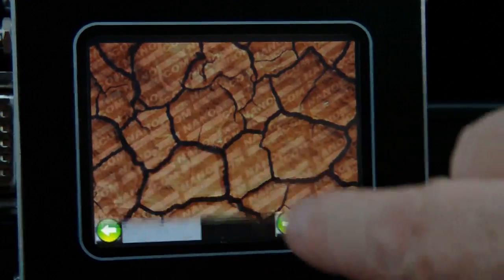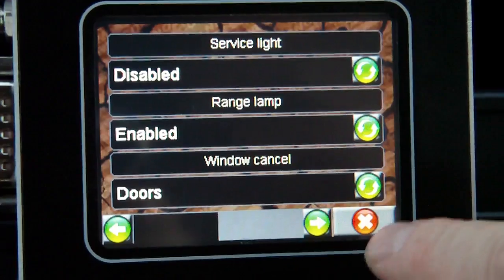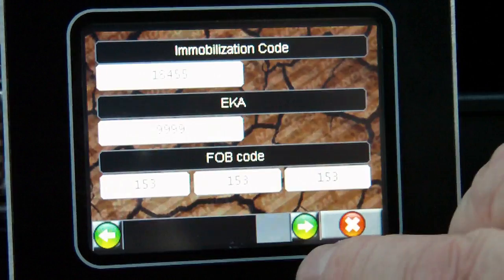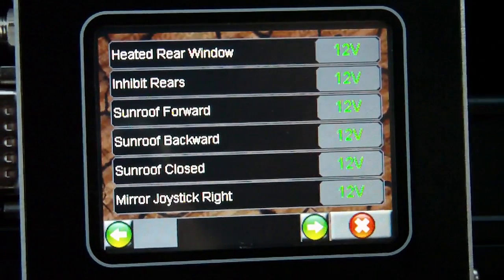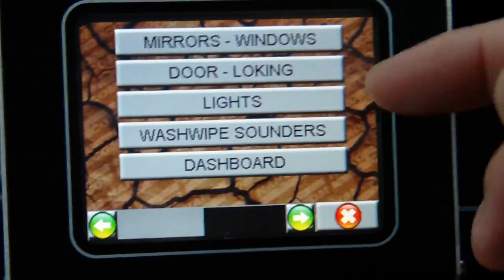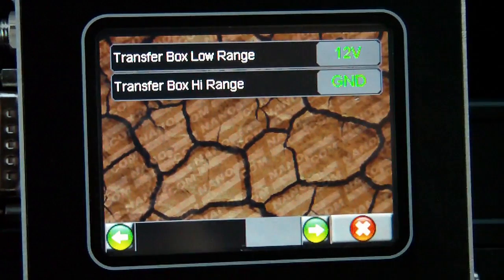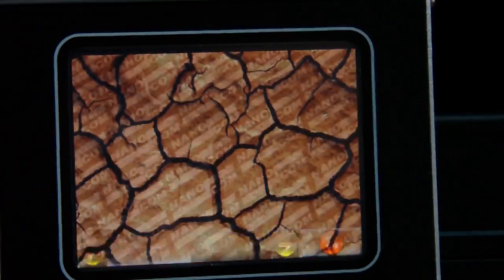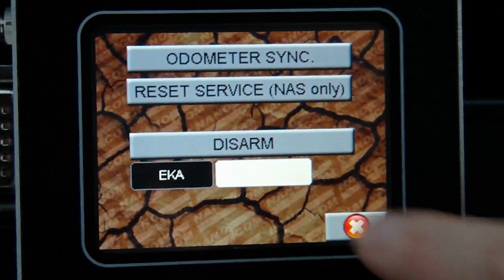Nanocom Evolution , Range Rover P38 Body Control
A brief and quick demo of P38 Range Rover BeCM capability development on the Nanocom Evolution.